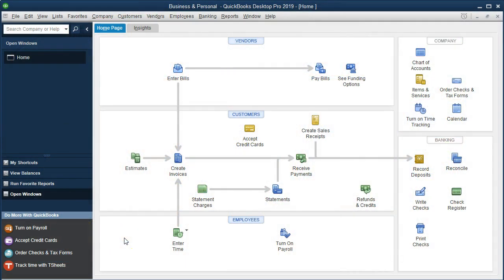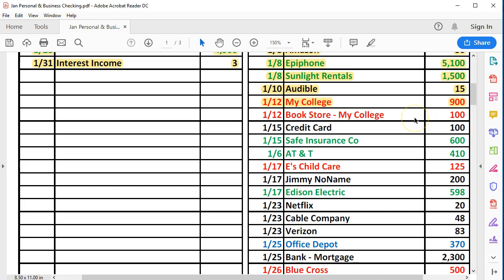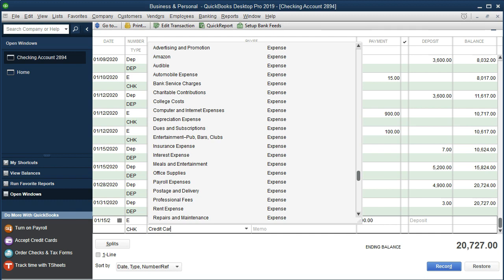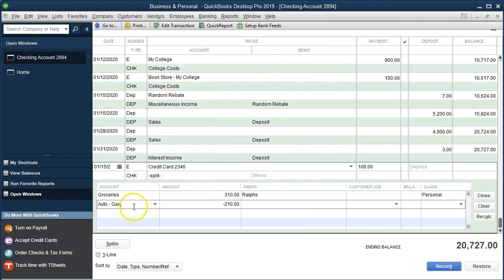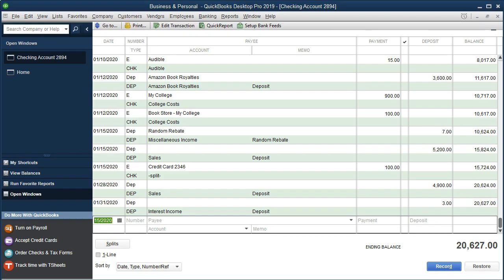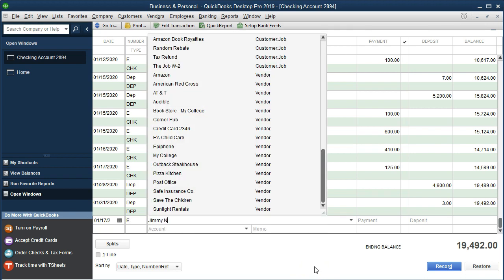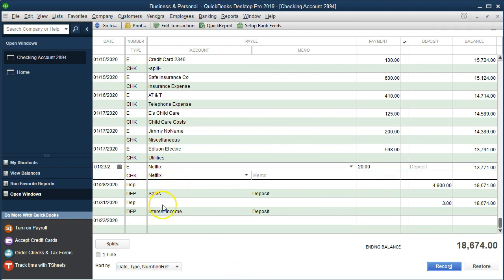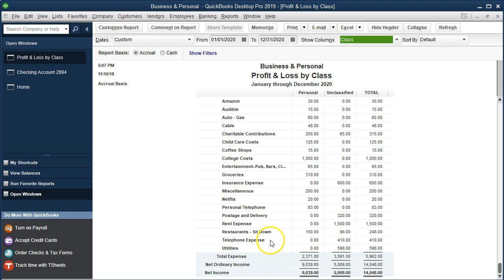QuickBooks-Enter Business & Personal Cash Outflows-Credit Cards, College Costs, & Phone